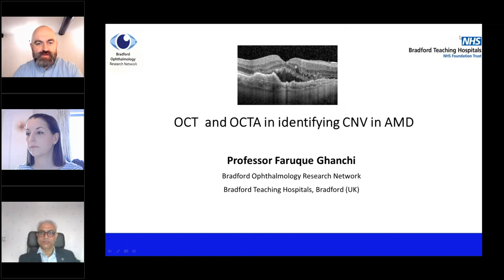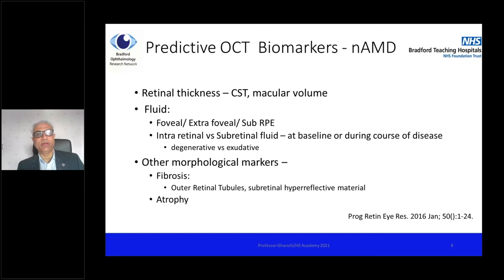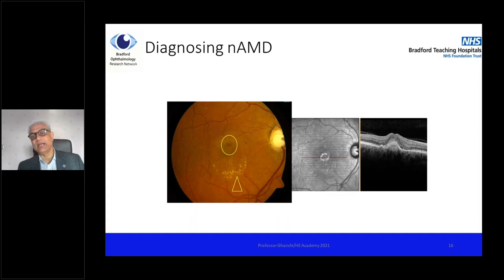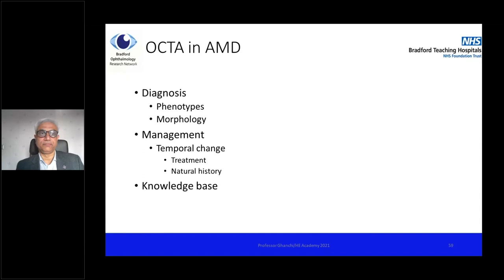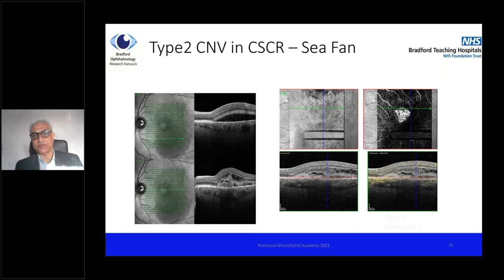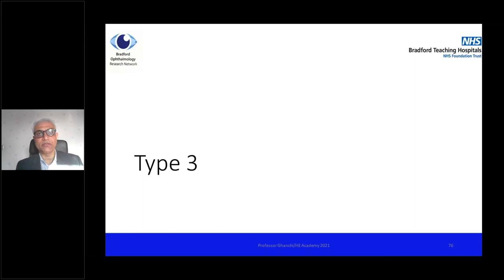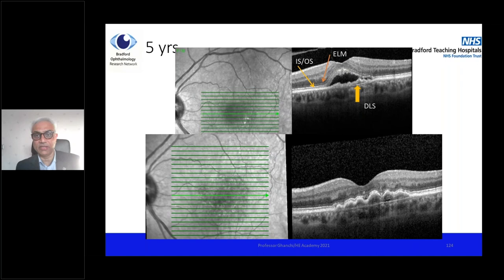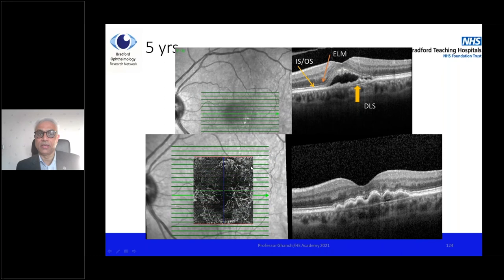Recorded Webinar: Identifying MNV with OCTA Imaging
OCT angiography (OCTA) has emerged as an alternative to fluorescein angiography imaging for the identification of abnormal blood vessels in patients with the neovascular form of age-related macular degeneration (nAMD). A recent study by Professor Faruque Ghanchi, Bradford Teaching Hospitals NHS Foundation Trust, et al. reported the high sensitivity and specificity of SPECTRALIS OCTA imaging for detecting choroidal neovascularization (CNV) at baseline in treatment naïve nAMD patients. In this webinar, Professor Ghanchi discusses best practice for systematically analysing OCTA and conventional SD-OCT images for CNV and surrogate bio-markers of nAMD.